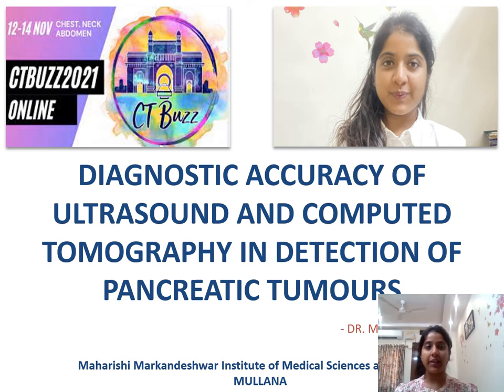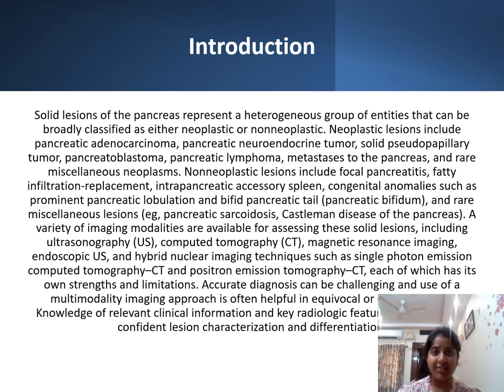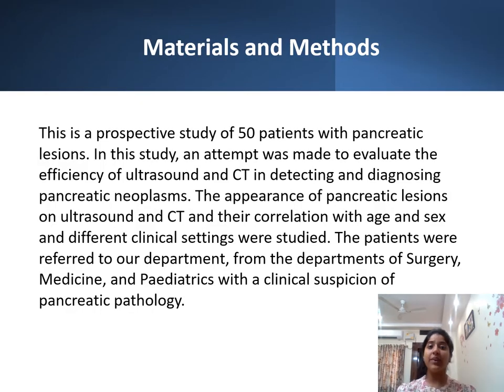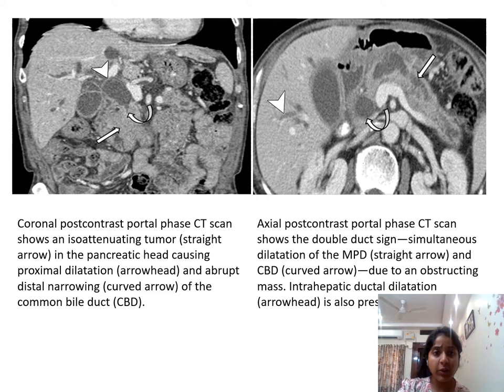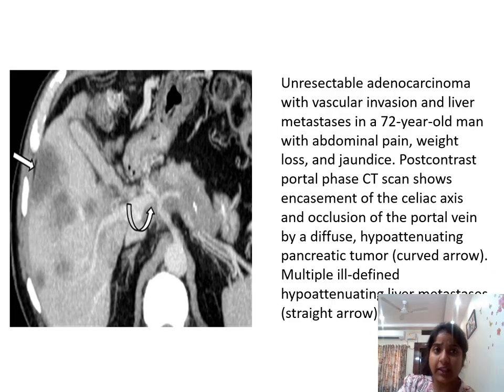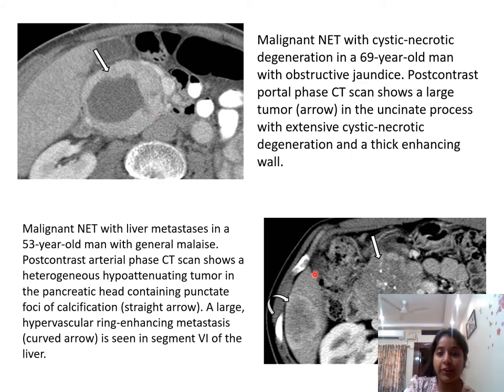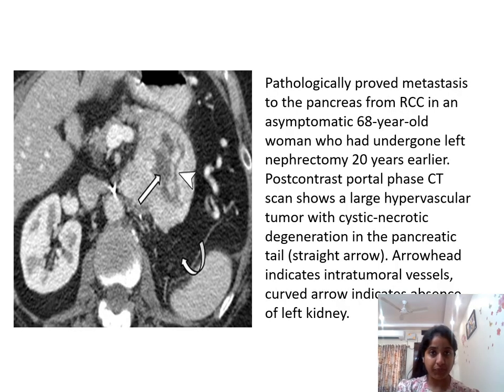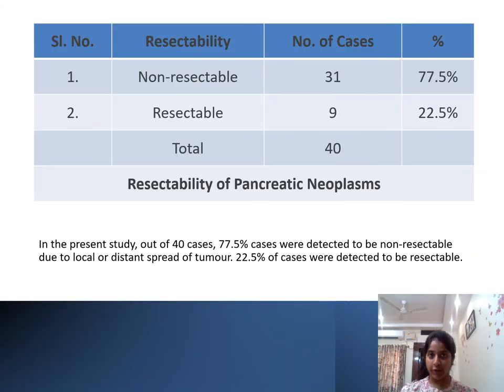MANISHA RUCHANDANI || USG & CT CORRELATION IN PANCREATIC TUMOURS